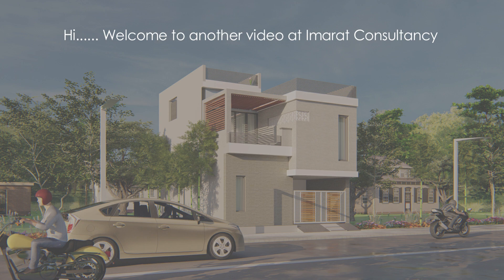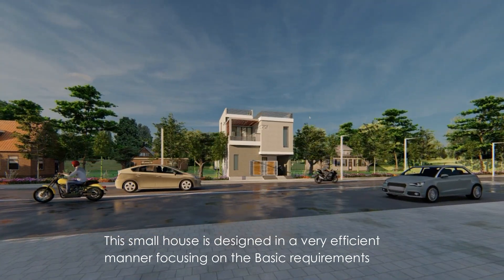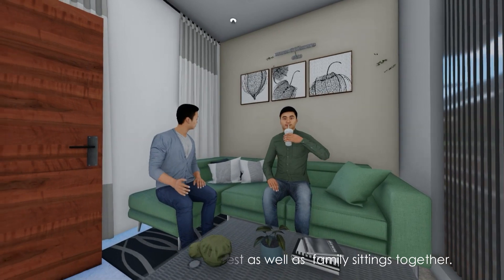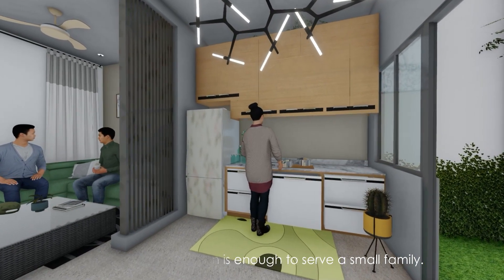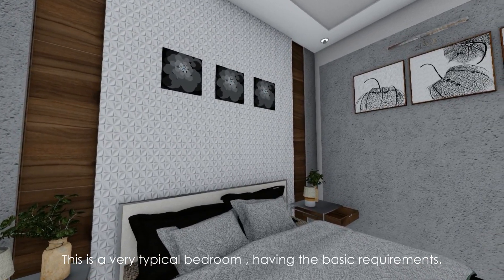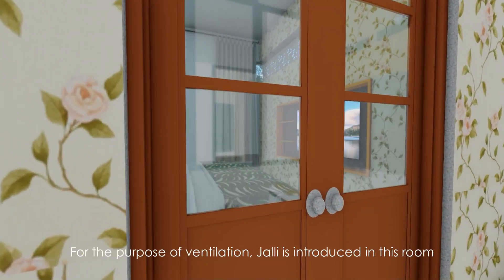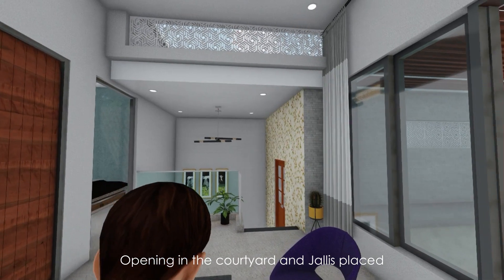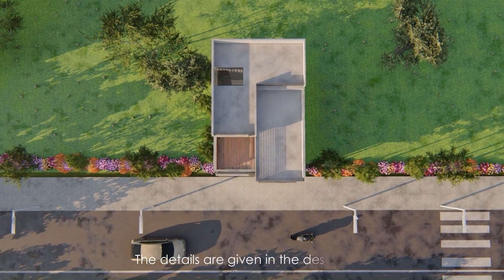20'x30' | Low budget Home | 600 sq.ft. | 3BHK House Design | Architecture-Managing small Plot size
20'x30' | Low budget Home | 600 sq.ft. | 3BHK House Design | Architecture-Managing small Plot size |

If u have a smaller plot size and you don't have any idea about how to manage this small area and built a beautiful house. ?

Then you are at a right place, Our this project is a perfect example of how to manage a small plot area.

This project is to be executed in Ludhiana , the plot measures 20'x30'.
The design, thought process and creating of spaces have been explained in the video.

Kindly check out the complete video...!

20'x30' | Low budget Home | 600 sq.ft. | 3BHK House Design | Architecture-Managing small Plot size |